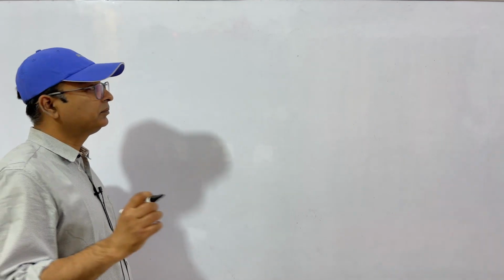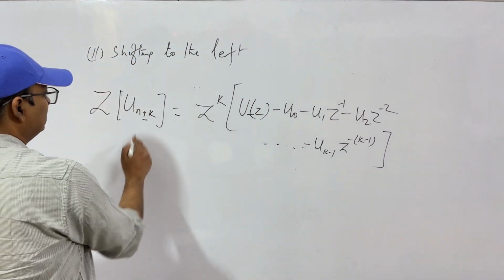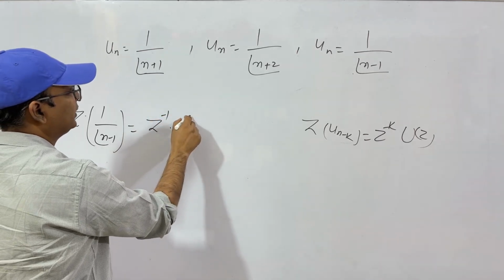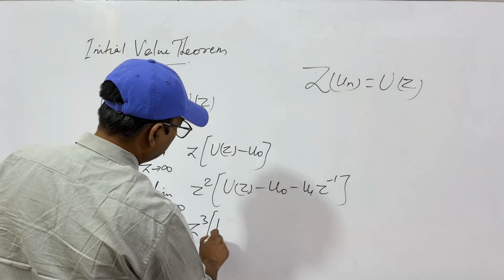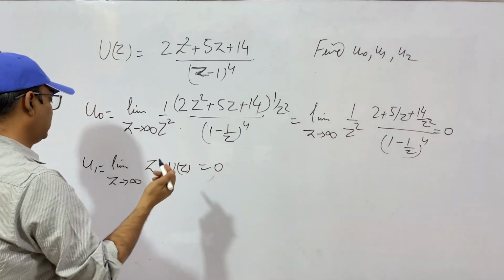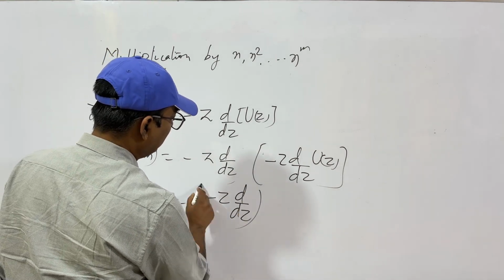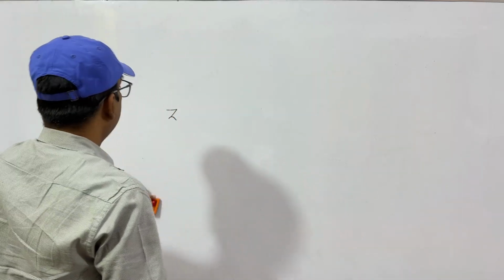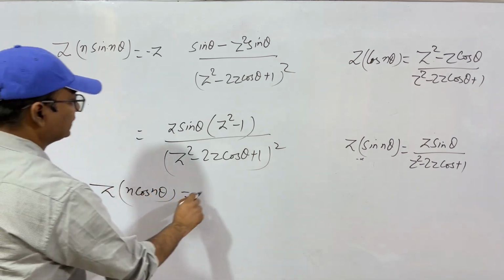Properties of the Z-Transform: Linearity, Time-Shift, Scaling + Examples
Description:
Master the core properties of the Z-Transform that make problem-solving fast: linearity, time/frequency shifting, scaling, differentiation/integration in z, convolution/multiplication pairs, initial/final value and ROC effects. Packed with quick proofs and worked examples you can replicate in exams.
Ideal for Signals & Systems / DSP courses and GATE prep. Part of Engineering Essentials – Z-Transforms.